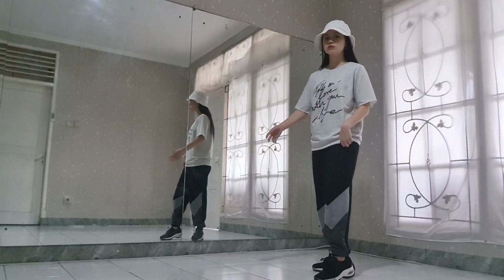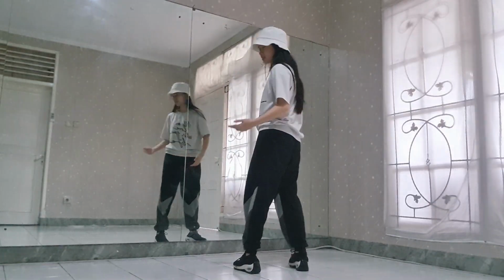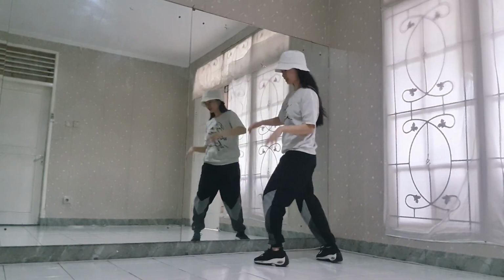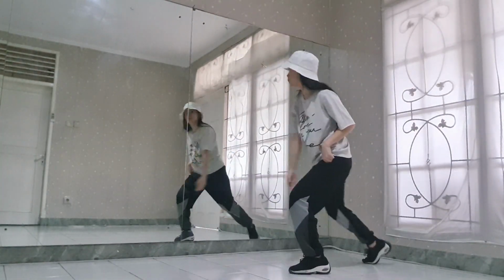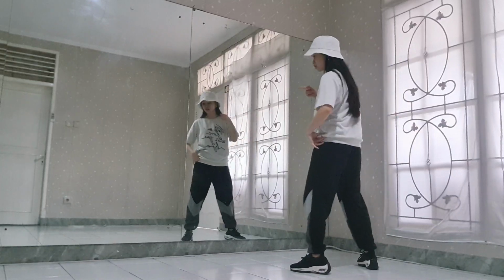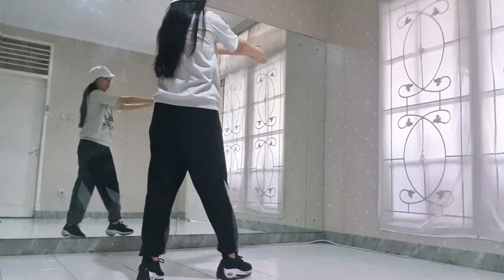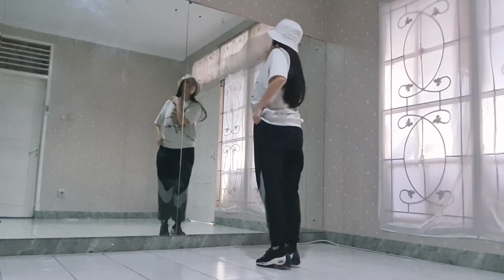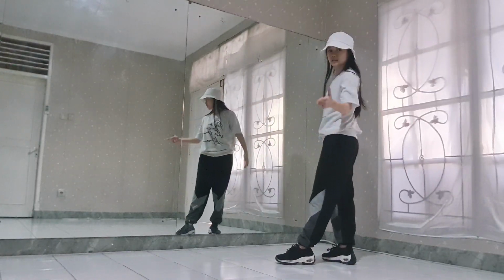PLAY FIGHT (Explanation + Counting Dance Tutorial) - Monroe Choreography | itstesa Dance Tutorial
Song: Play Fight - THE ft. Tinashe
Choreographer: @iammmmonroe

0:00 intro
0:25 Counting & Explanation
23:42 Slow Counting
24:45 Tempo Counting
25:40 closing